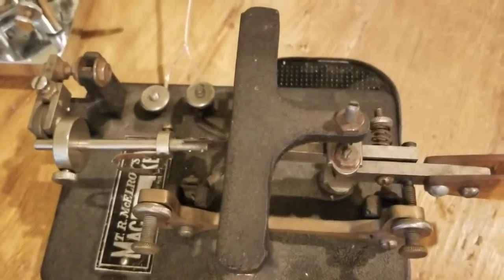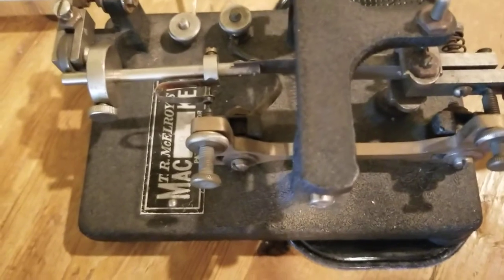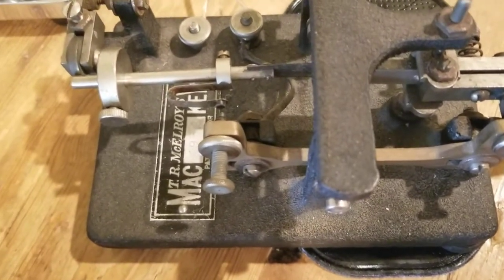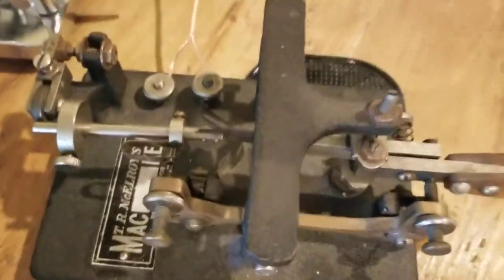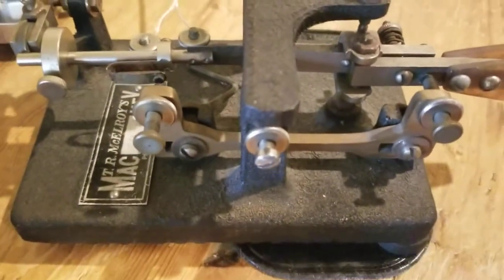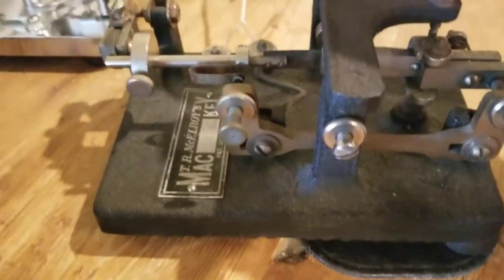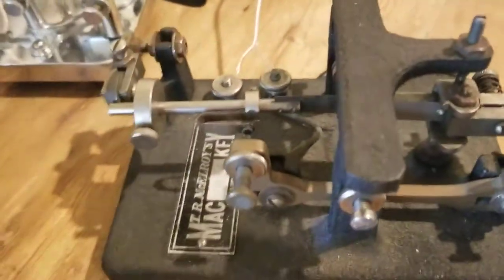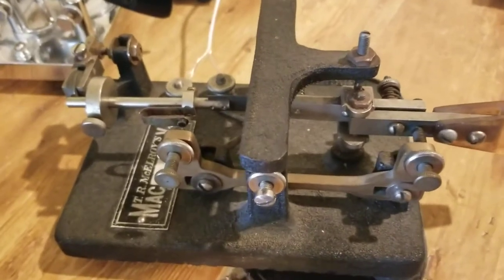McElroy Mac Key bug antique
demo by hamfisted ham